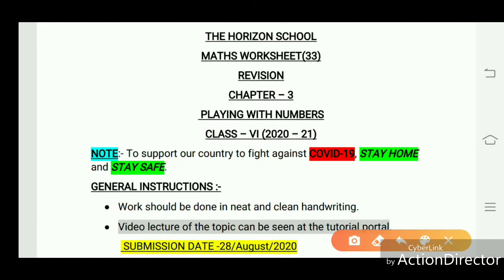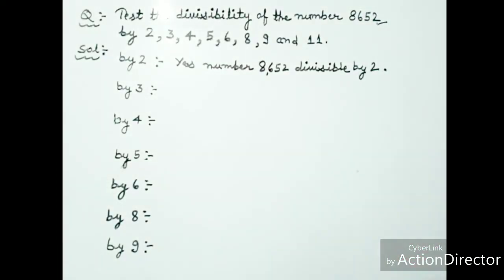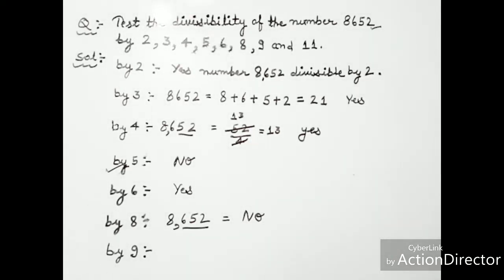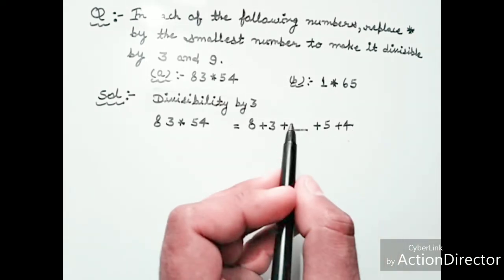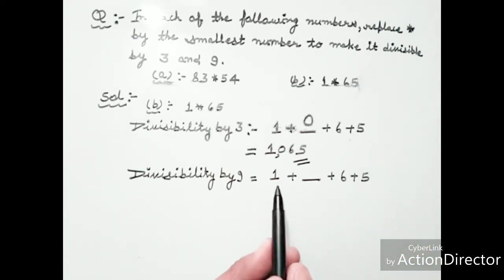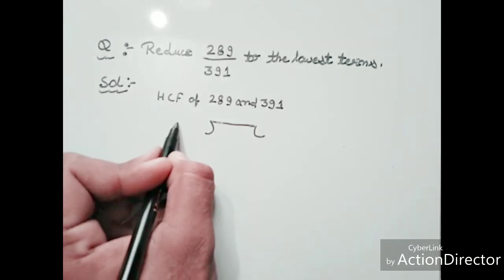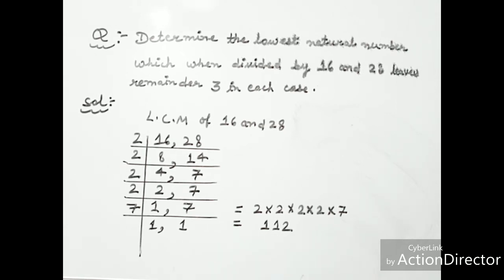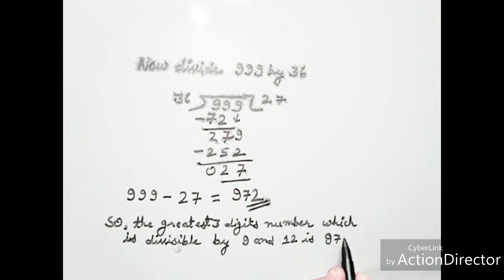Class-6th, Maths Revision Ch-3 worksheet-33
Divisibility rules, LCM and HCF.